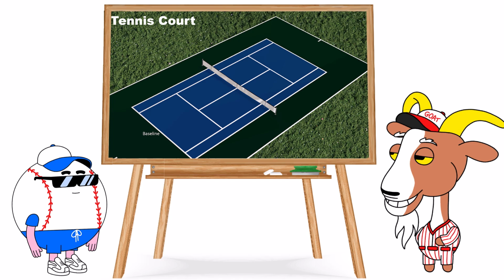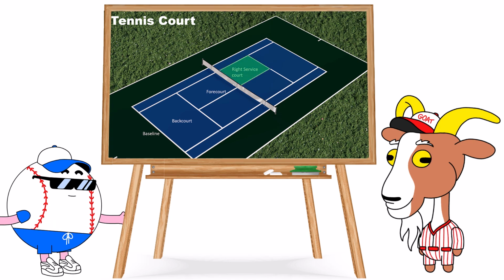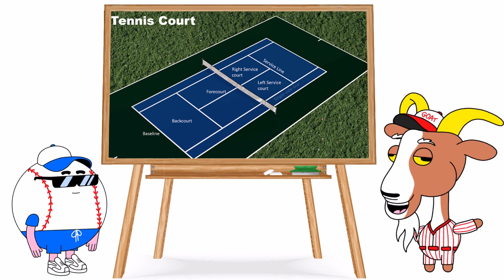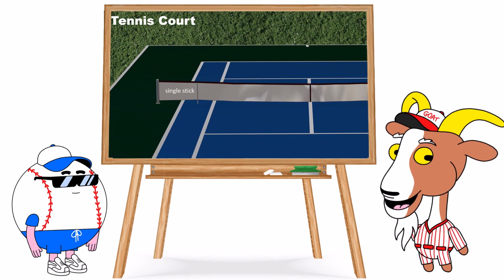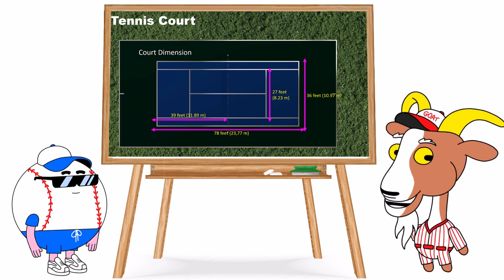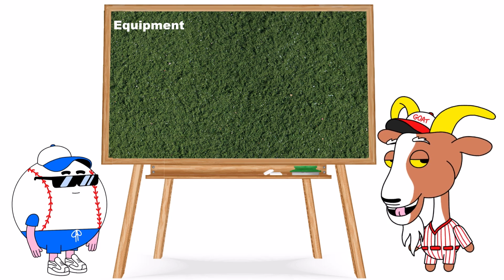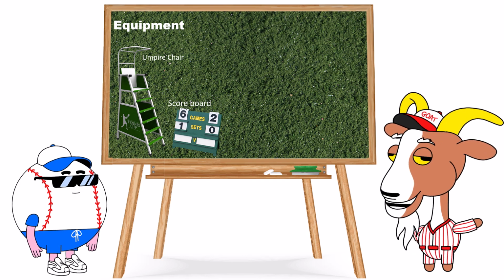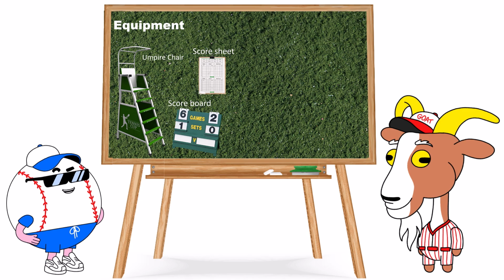Basic Tennis : Tennis Court Breakdown - Key Parts, Sizes & Must Have Equipment!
Welcome to Mr. Goat's Tennis Channel! In this video, we're breaking down the essentials of a Tennis Court to help you understand the key parts, sizes, and the must-have equipment needed to get started with the game. Whether you're a beginner or looking to refresh your knowledge, this guide covers all the basics you need to know before hitting the court. Learn about the dimensions of the court, the importance of each section (like the baseline, service boxes, and doubles sidelines), and the equipment that will set you up for success.